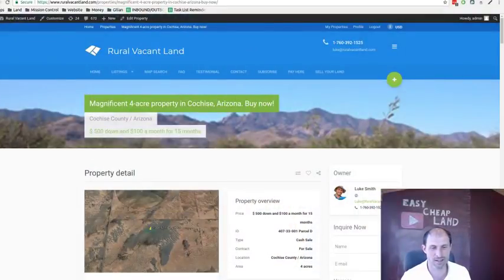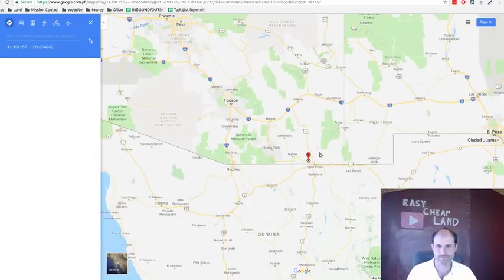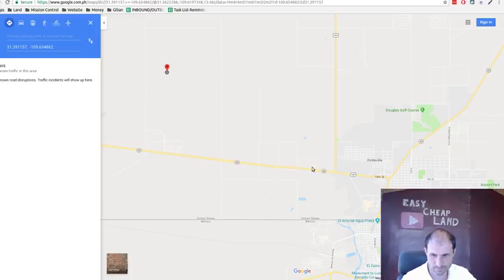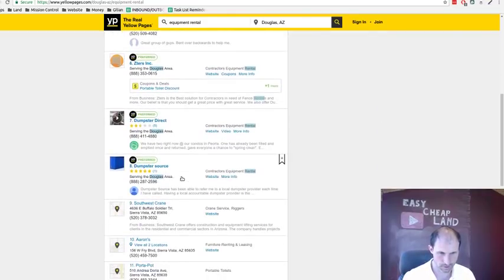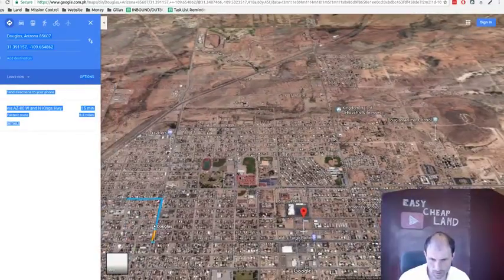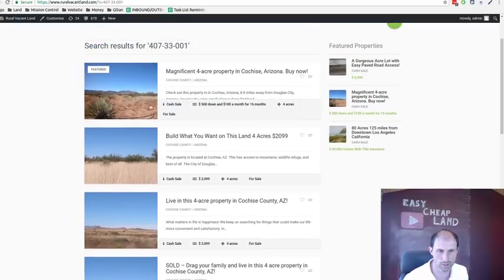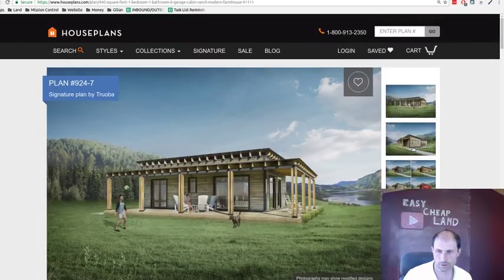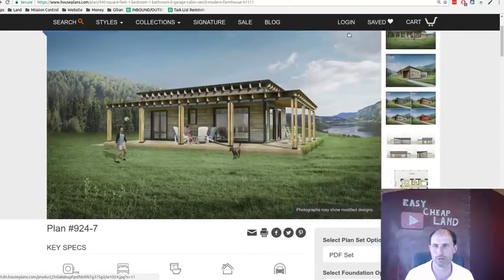SOLD - Cochise County Arizona Land For Sale